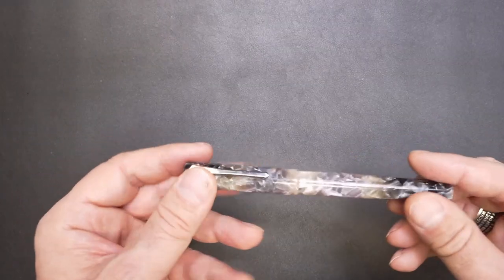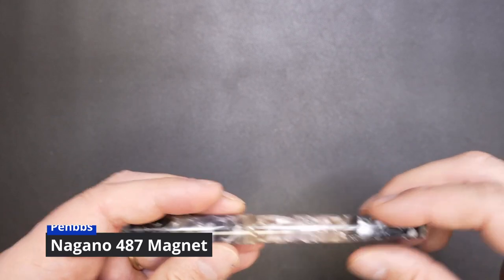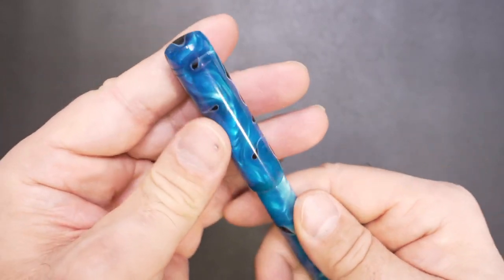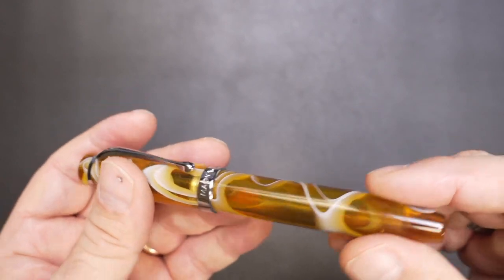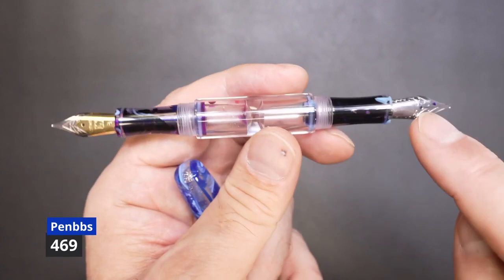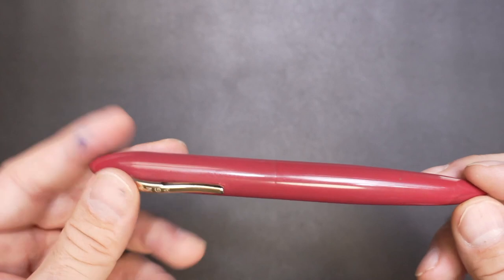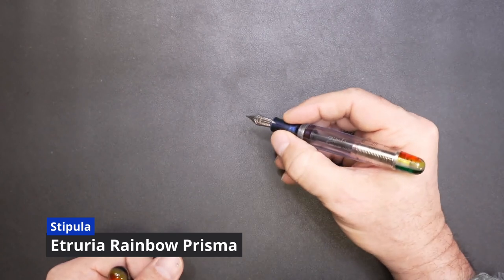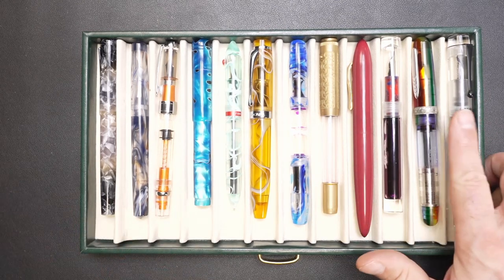Best Eyedropper Pen Award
Vincenzo hosts the fifth and last episode of the Fountain Pen Therapy 2023 Annual Pen Awards, reviewing 12 nominees and declaring a winner in the category Best Eyedropper Pen

00:00 - Intro Video
00:34 - Opening remarks
01:04 - Penbbs Nagano 487 Magnet
04:48 - Penbbs Cordorite
05:49 - TWSBI Diamond 580
06:39 - Ranga PSP Monterey
08:15 - Fanmu Green Ivory Swirl
09:07 - Magna Carta Emotions
11:39 - Penbbs 469
12:44 - Fine International Golden Age
13:48 - Ranga Model 8
15:04 - Moonman C1
16:43 - Stipula Etruria Rainbow Prisma
17:59 - Winner !!!